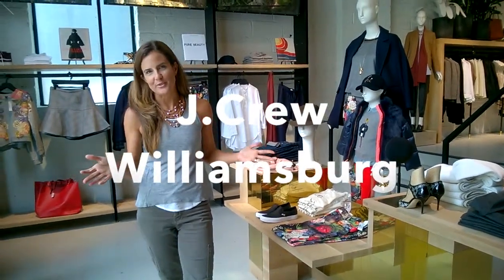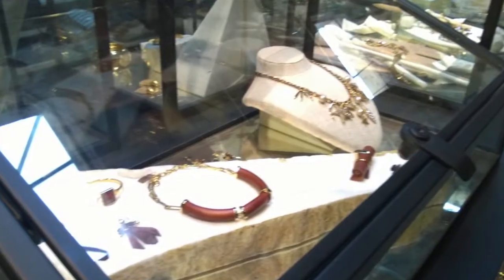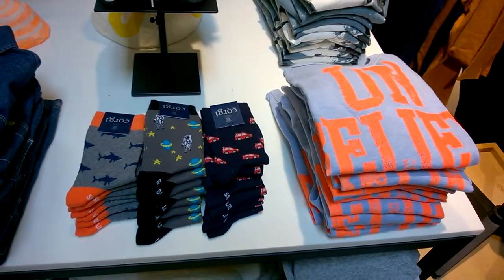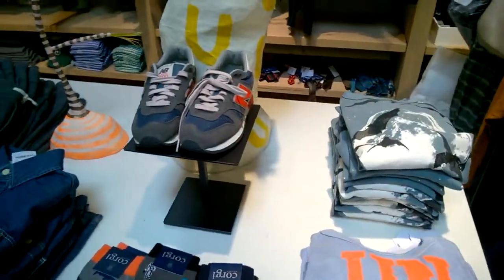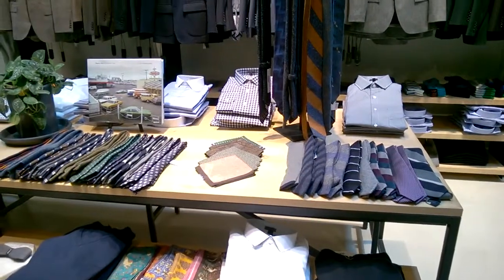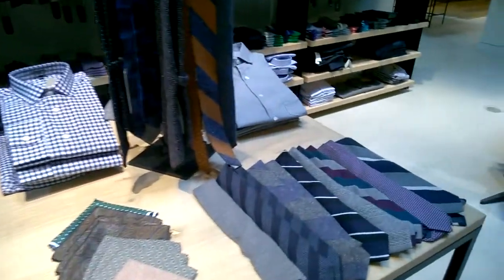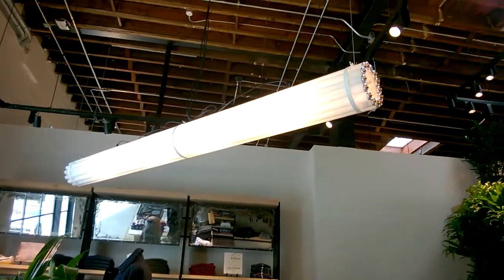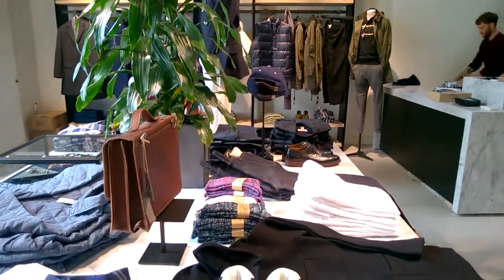J.Crew Opens in Williamsburg Brooklyn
Fun retail news! J.Crew has finally found a home among the hipsters. Brooklyn is teaming with families now and it's a super spot for J.Crew. I made a visit to the new Williamsburg store to check it out. It's a fun location (not touristy YET!) and packed with great fashions. Take a look!

This is a fun idea for your next trip to New York City. Hope you enjoy this family-friendly tour of this iconic New York City destination.

J.Crew, retail news, shopping, Brooklyn, NYC, shopping in NYC, store tour, trendy shopping, trendy neighborhoods,